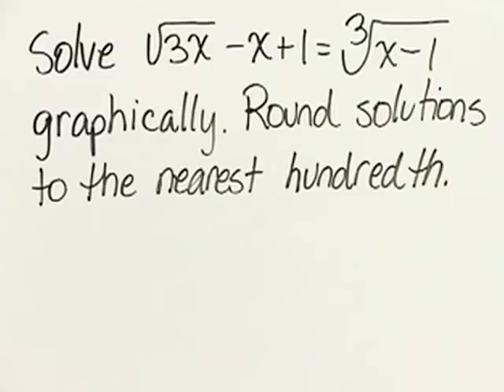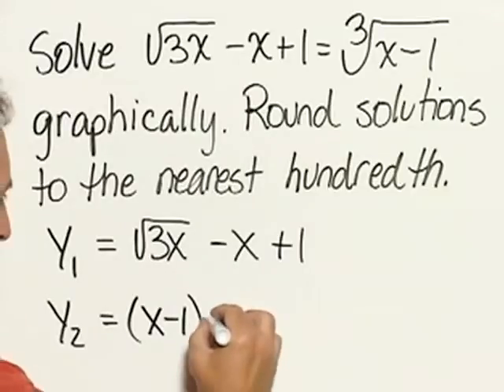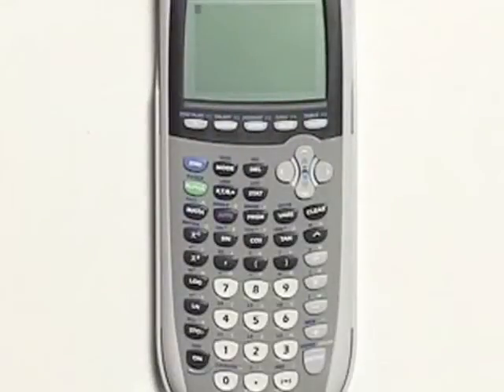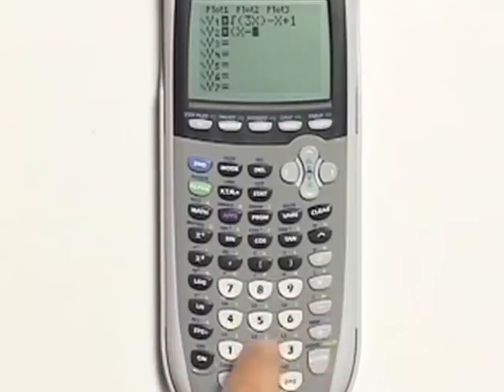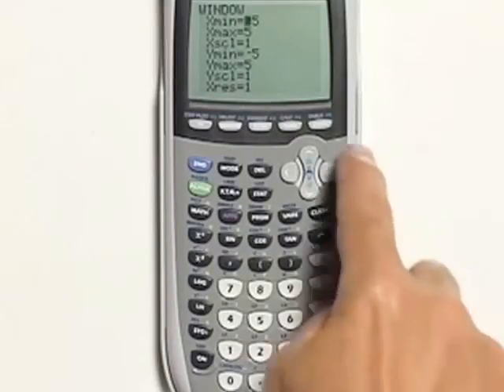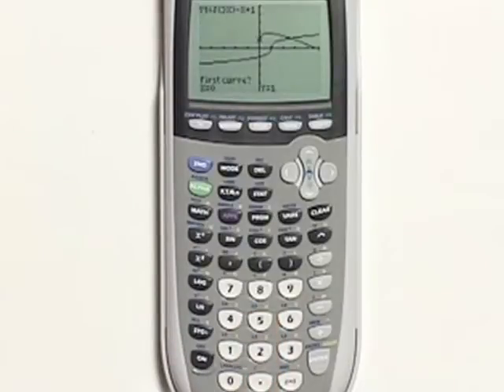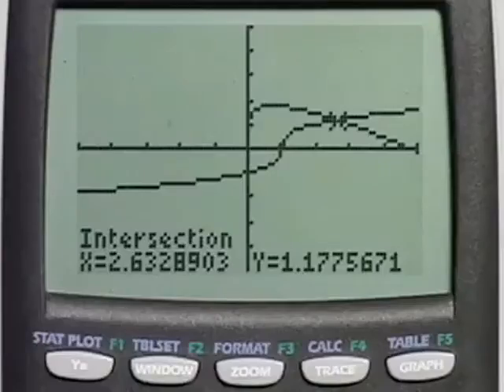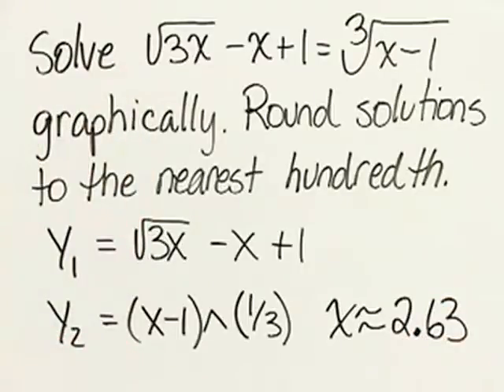Rockswold/Krieger Intermediate Algebra Chapter Test Prep: Ch. 7 Ex. 25